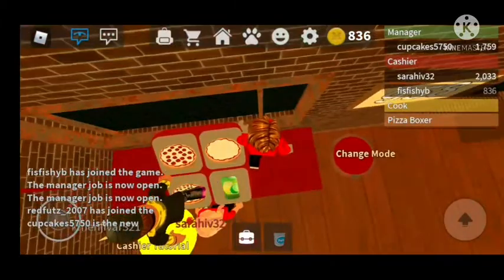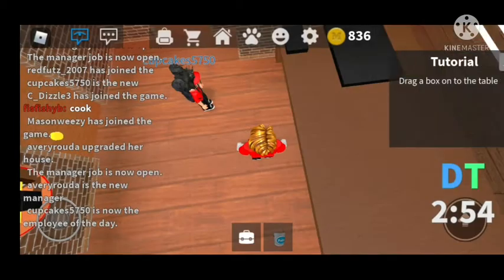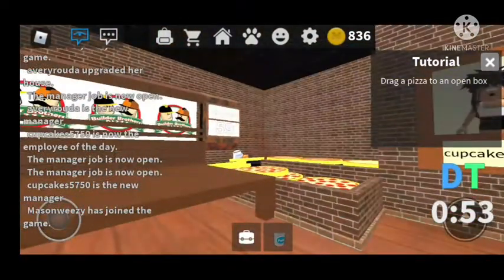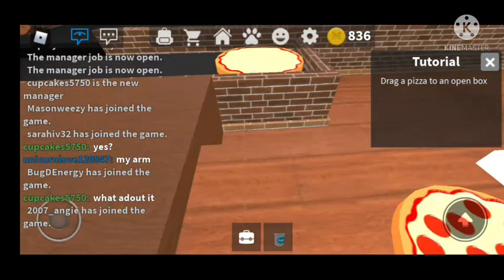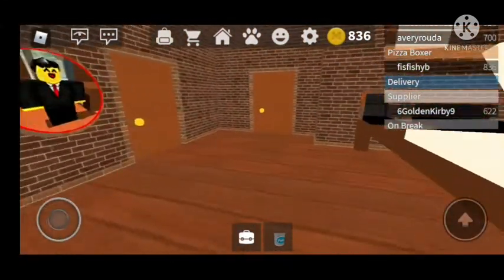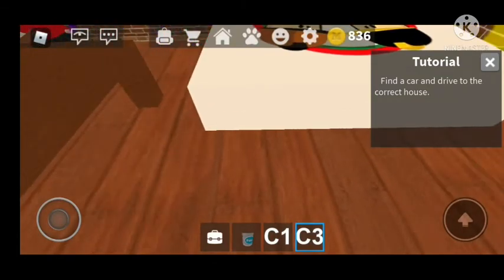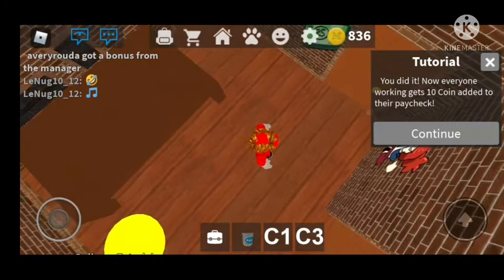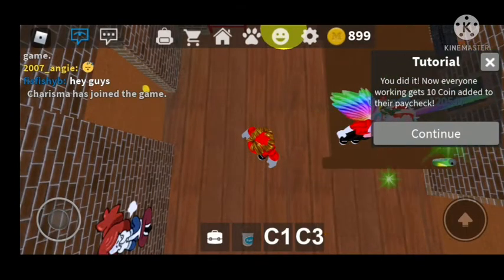playing roblox but the game in roblox is pizza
another roblox video but it is pizza so basically i have to cook the pizza also you have to choose if you want to be the worker or a customer and i was a worker which sucks because i can't get the pizza on the table is it just because im a noob or hard idk comment down Below also make sure to subscribe to Lenny also make sure to subscribe to my second channel called Lenny funny shows also make sure to subscribe to my third channel called conghui Wang like and subscribe and do you guys like being a worker if you do comment down Below because i hate being a worker and do you guys like being a costume if you do comment down Below because i like being a costume and i was like a chef cooking a pizza but i am not a chef in real life so sad what games should I play next on roblox comment down Below otherwise like and subscribe peace out baby
Lenny McDo gaming
among us roblox fall guys call duty fortnight
stay safe car fight